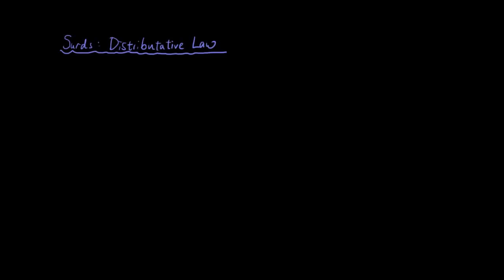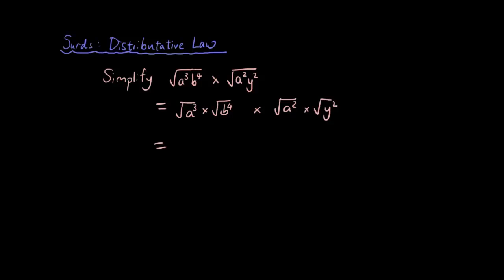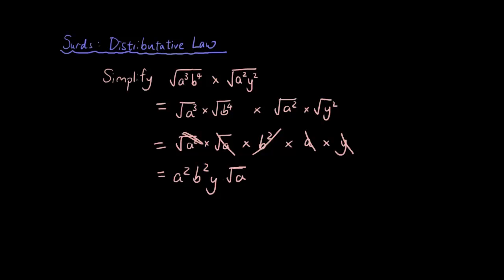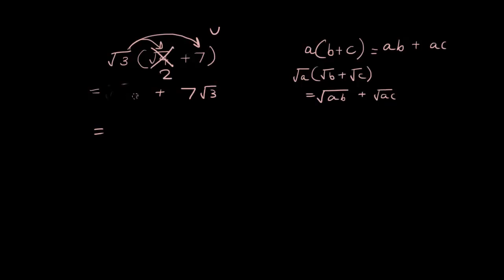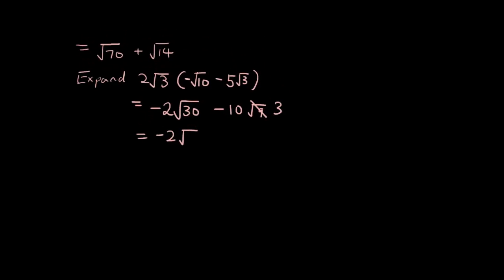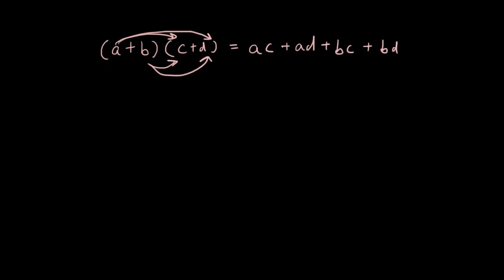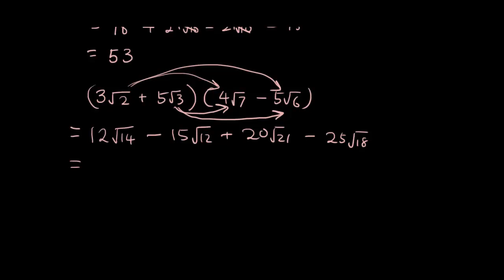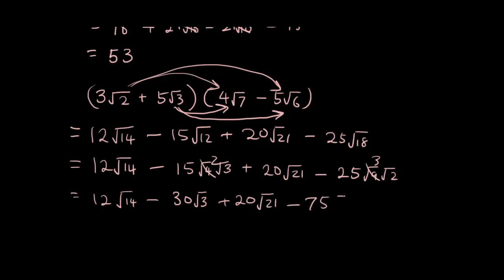Surds lesson 6 - Binomial Expansion (Distributive Law)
In this lesson we expand brackets involving Surds using the distributive law.